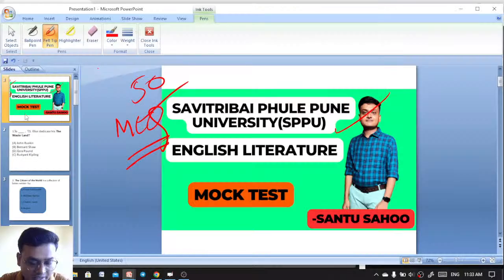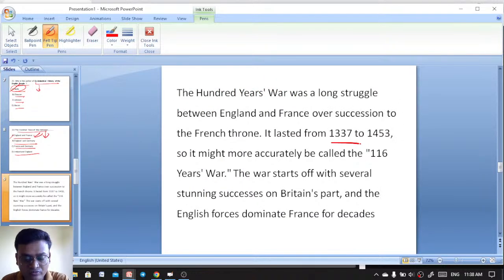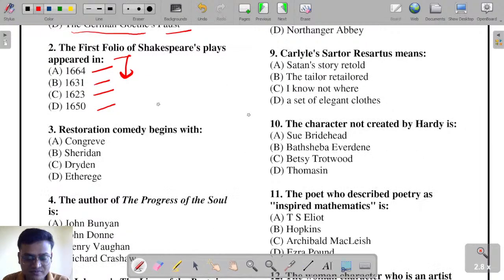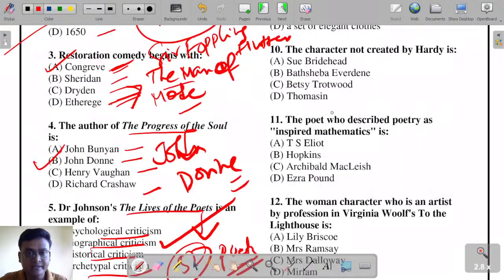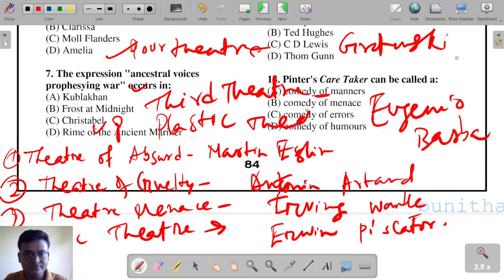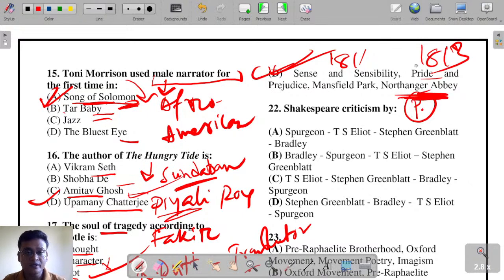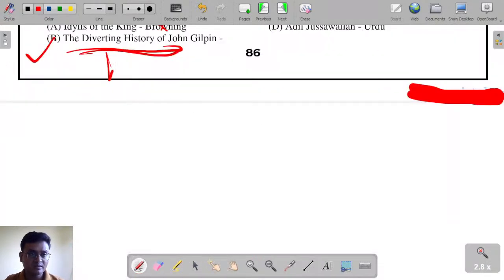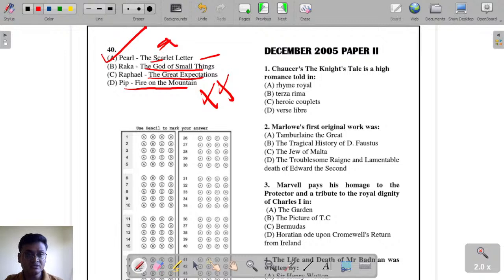SPPU English Literature Mock test II Savitribai Phule Pune University (PG) English literature Mock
SPPU PG English Previous Year Question Papers II Savitribai Phule Pune University ENGLISH PYQ II PYQ
SPPU PG English Literature Mock Test: Sharpen Your Academic Skills!

Description:
Welcome to the SPPU PG English Literature Mock Test on our YouTube channel! If you're pursuing a postgraduate degree in English literature at the Savitribai Phule Pune University (SPPU), this is the ultimate resource to enhance your academic prowess and excel in your studies.

Designed specifically for SPPU PG English literature students, our mock tests provide an immersive learning experience that mirrors the actual examination environment. Whether you're preparing for your semester exams or aiming to strengthen your understanding of key literary concepts, our carefully curated mock tests are the perfect tool to test your knowledge and track your progress.

What can you expect from our SPPU PG English Literature Mock Test series?

Comprehensive Question Bank: Our extensive question bank covers a wide range of topics and sub-disciplines within English literature. From literary theory and criticism to major literary periods and renowned authors, our questions delve deep into the core of the subject.

Realistic Exam Format: Our mock tests are structured to simulate the format and difficulty level of the actual SPPU PG English literature exams. By familiarizing yourself with the exam pattern, time constraints, and question types, you'll feel more confident and well-prepared when facing the real test.

In-Depth Explanations: We understand the importance of thorough explanations to aid in your learning journey. For each question, our expert instructors provide detailed explanations, offering valuable insights, context, and references to renowned literary works. You'll not only understand the correct answers but also gain a deeper understanding of the underlying concepts.

Performance Analysis: Assess your progress and identify areas for improvement with our comprehensive performance analysis. Track your scores, review your strengths and weaknesses, and fine-tune your study approach accordingly. Our goal is to help you achieve academic excellence by providing tailored feedback and guidance.

Study Community: Join our vibrant community of SPPU PG English literature students and engage in meaningful discussions. Share study tips, ask questions, and connect with like-minded individuals who share your passion for literature. Together, we can create a supportive and collaborative learning environment.
Tips and tricks for SPPU MA English Literature entrance exam
SPPU PG English Literature online coaching

Don't miss this opportunity to boost your knowledge, build confidence, and excel in your SPPU PG English literature exams. Let's embark on this intellectual adventure together!
Savitribai Phule Pune University English previous year question papers